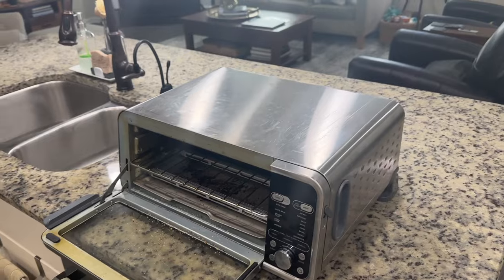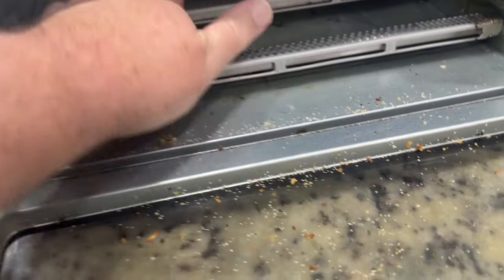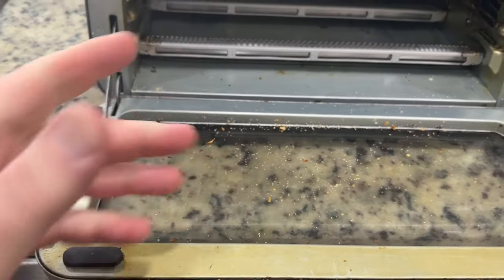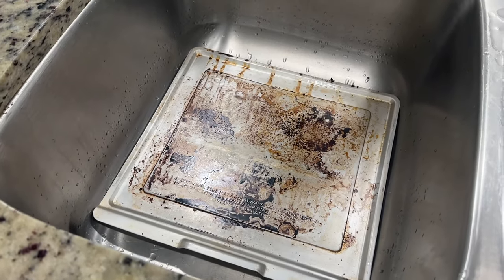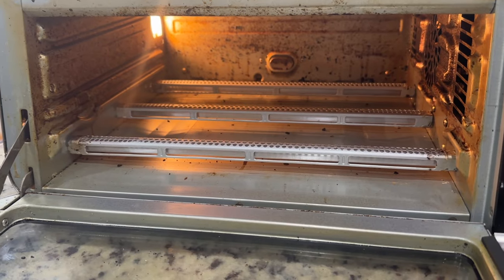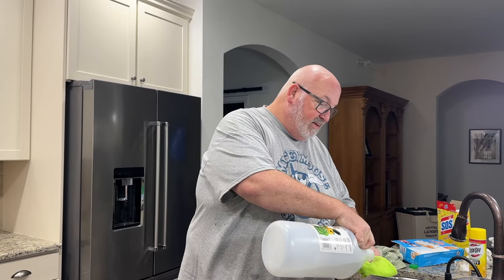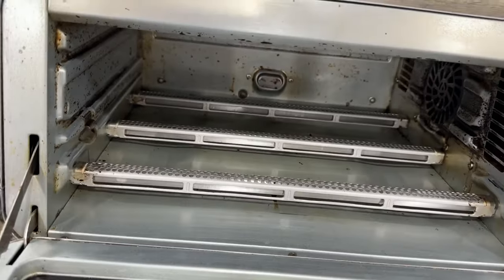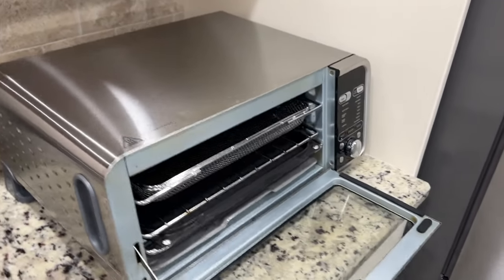Cleaning the Ninja Foodi Oven, Demo and Tips!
One of the most frequent questions I get is how to clean this oven! It is small and tight to get in there and do some scrubbing. Being an air fryer, it also blows the grease all around the sides as it cooks. So I am finally getting my hands dirty and doing some scrubbing. Join me as we figure out together how to clean this little oven.

If you have watched any our other Ninja vids, you know we love our 'toaster oven'. But it is so much more and we just upgraded from the 8-in-1 (SP101) to the new 14-in-1 (SP350) which sports dual heat, a smart thermometer, and a sear crisp tray! And of course an increase in interior height. We use it for just about everything and invite you to learn and use yours more effectively.

I am creating these for you and appreciate the support. We appreciate you joining us!

We love this Ninja Foodie Digital Air Fryer Oven! It is really great. If you're interested, you can find it and the other items I mentioned on Amazon. I do have an Amazon Influencer Storefront where I have curated a number of products I love and use, many of which have been featured in my videos.

Please know I only ever present products that I have personally used and love. Thank you for your support!